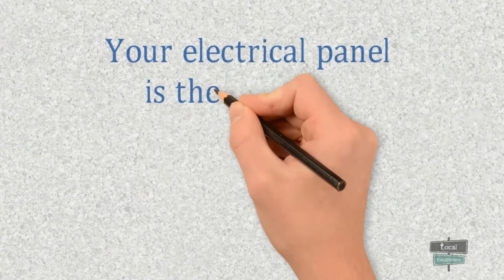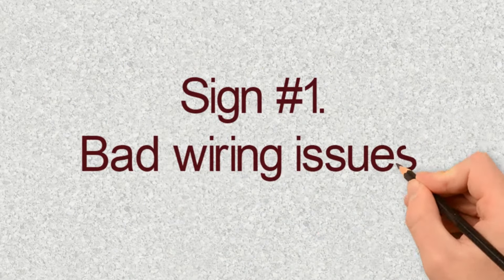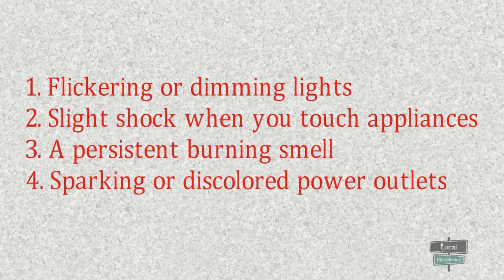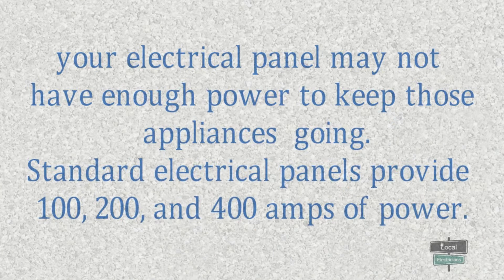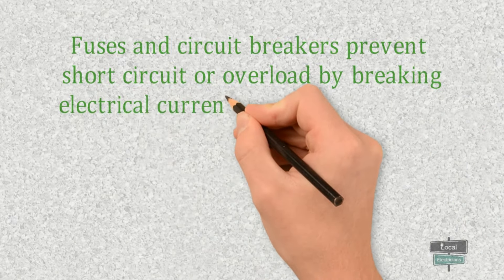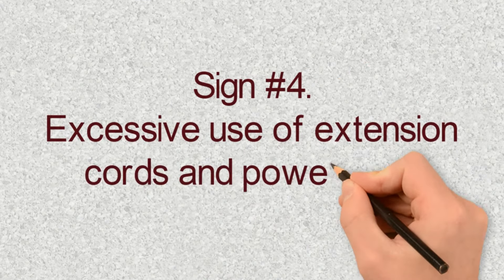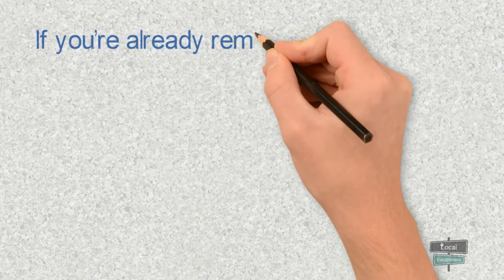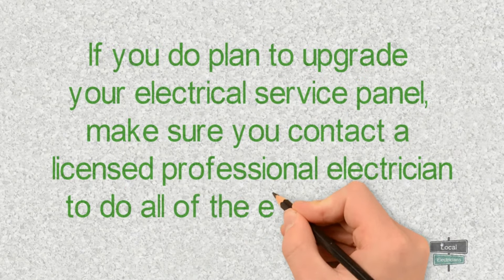5 Signs it's time to upgrade the electrical panel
Is it time to upgrade your electrical panel? Watch this tutorial about home panel upgrade or go to learn more about panel upgrade. for more information about our channel.
The electrical panel controls all the circuits in your home, each of which is protected by a circuit breaker. Circuit breakers can be quite sensitive to various factors. Check this video to look at these five major indications that your home’s electrical service panel might need an upgrade.
The best licensed electrician for panel upgrades in the greater Los Angeles area can be found

If you do plan to upgrade your electrical service panel, make sure you contact a licensed professional electrician to do all of the electrical work.

For new installations, panel upgrades, outlets, switches, LED recessed lighting or old Home Rewire.
The best residential electrician is licensed and insured.
Safety is our top priority.
If you have any electrical safety concern, don’t hesitate to call for appointment or consultation.
Licensed Electrician in Burbank will inspect and provide you with an estimate for the work.

Local Electricians 9800EV